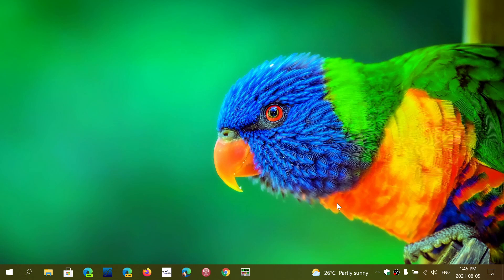Waiting before installing a new Windows or new Software is usually a good idea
It is true, when a new Operating system is out, or big updates or new versions to existing software you use, waiting a bit before installing it  is not a bad idea